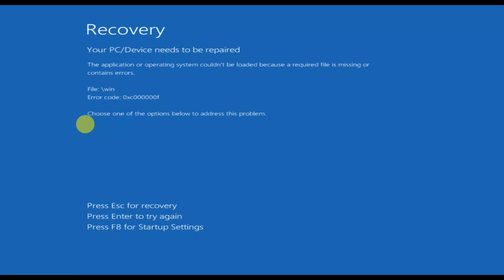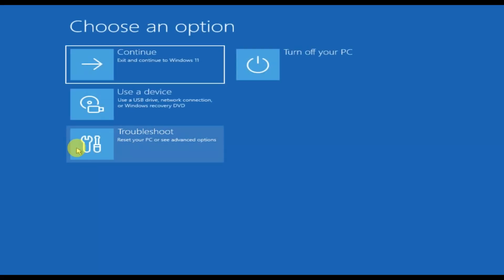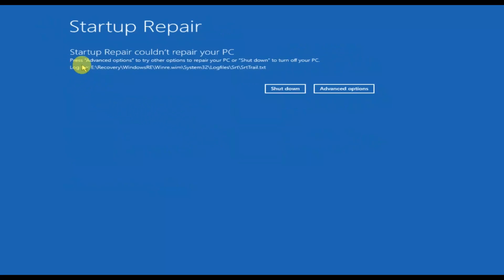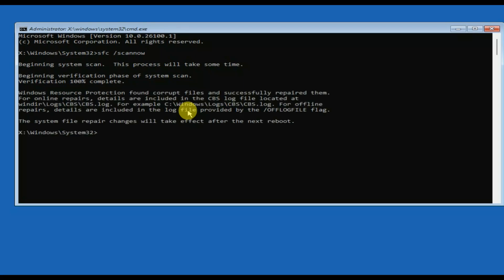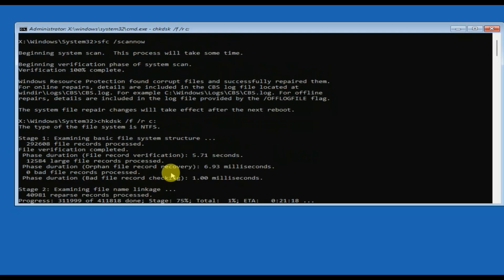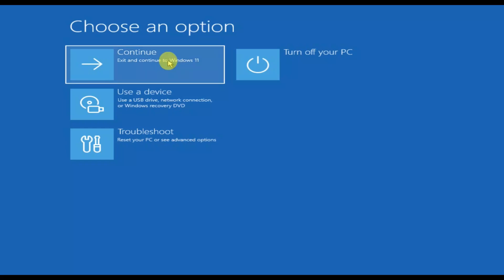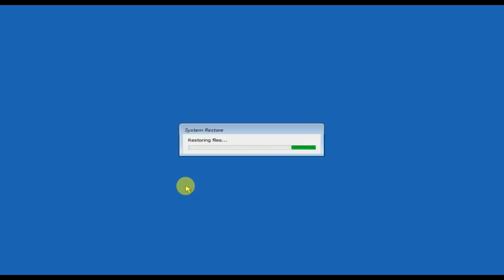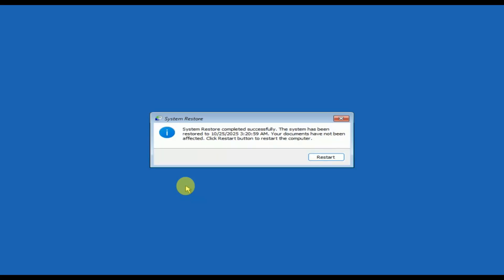Your PC/Device Needs To Be Repaired Windows 11\10 | UEFI Won't Boot Issue In Windows 11 & 10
✅Updated  Your PC/Device Need to be Repaired BCD Error code 0xc0000098\ Error Code 0xc000000F Windows 10 \11